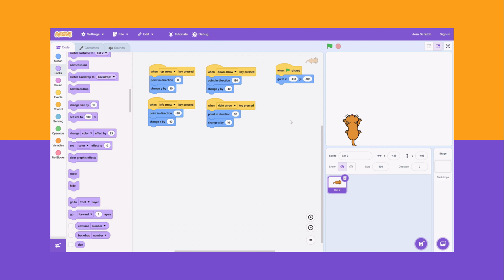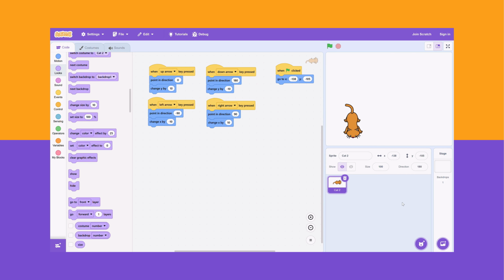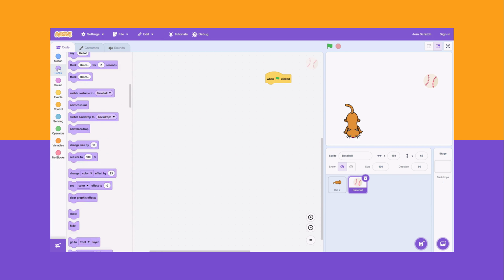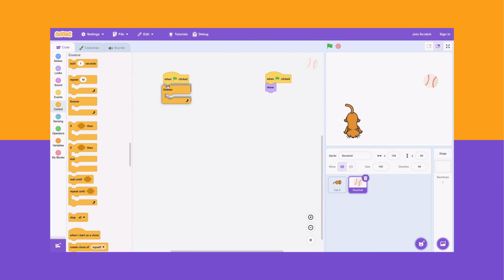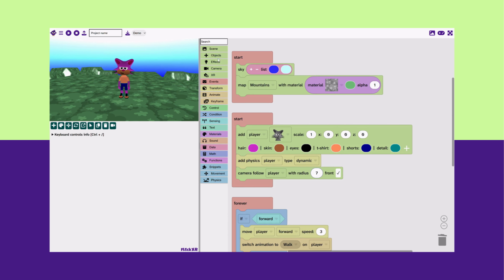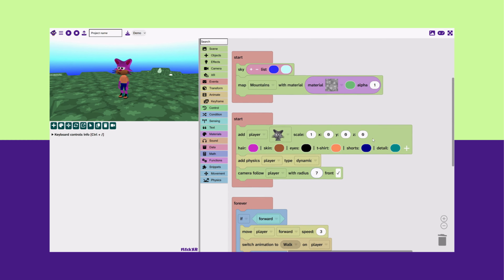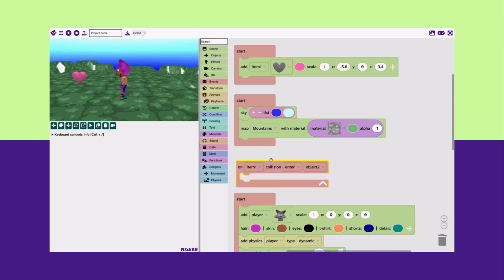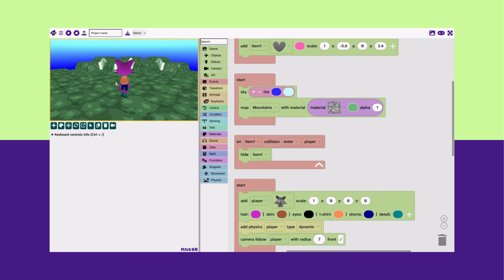How to add a collectable in Scratch and Flock XR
This video shows you how you can use a common game mechanic of collecting an object in both Scratch and Flock XR.

In Scratch you add a sprite and then use a forever loop with an if statement to check if the player and collectable are touching, when they are touching the item hides. When the green flag is clicked we also need to make sure that the item is set to show so that it appears again at the start of the game.

In Flock XR you add an item using either code blocks or the + tool. You then use an on collision event to check if the item and player are touching. When they are touching the item needs to hide.

In professional tools such as Unreal Engine and Unity, collisions and hit boxes are used all the time. When two hit boxes collide, events can occur in the game, such as collecting objects.